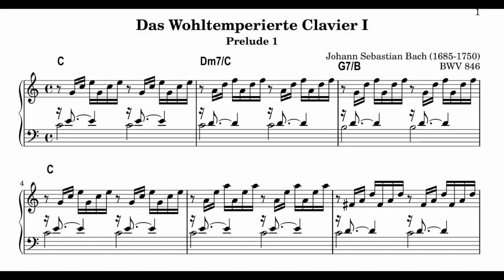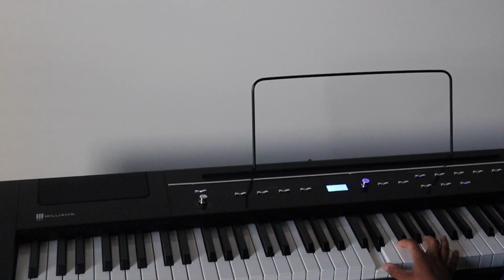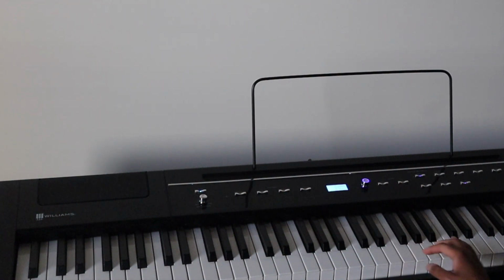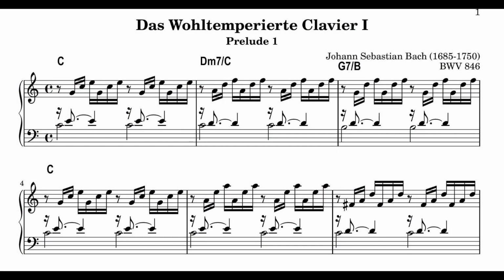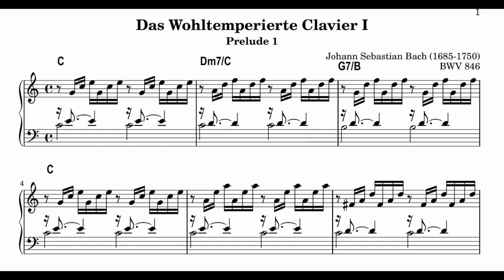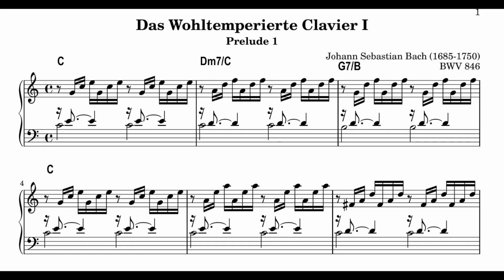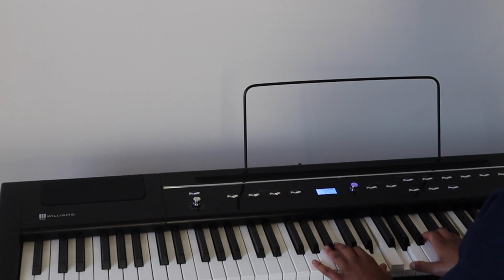Chords explained in Bach's famous Prelude in C BWV 846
Seventh chords are found in most styles of music. Bach's prelude in C is notable for the tension built by using seventh chords and their inversions.

Inverting chords in a progression allows the notes of a chord or individual "voices" to move smoothly from one harmony to the next. A dissonant interval in one chord will resolve in the next chord, like the diminished 5th B-F in the G7 chord (the B in bass moves up to C and F in highest voice moves down to E). The seventh of a chord usually resolves down by step.

This prelude is without a melody, but one can easily be created over the chord progression as shown in the video.